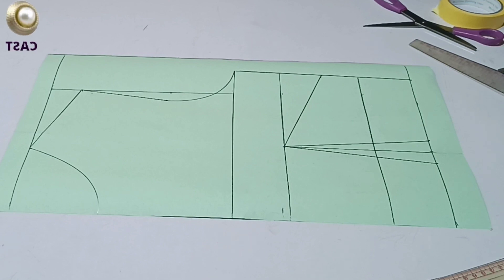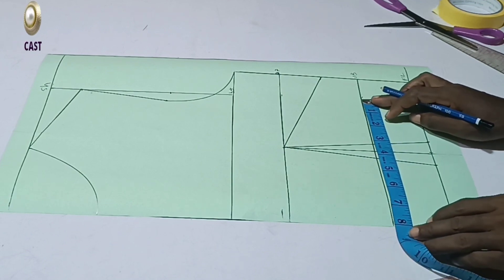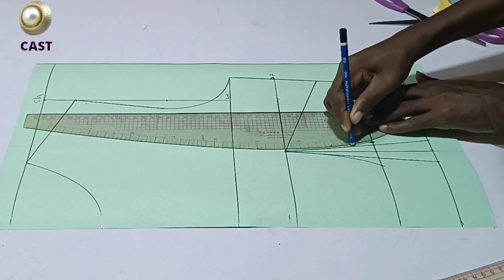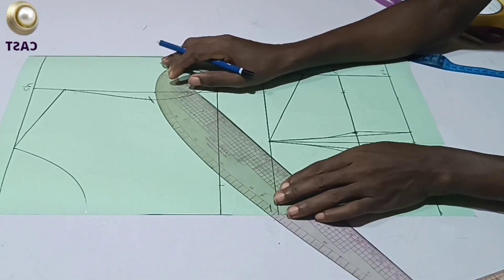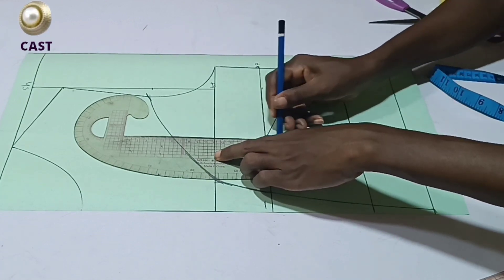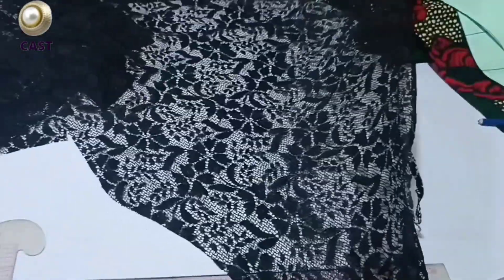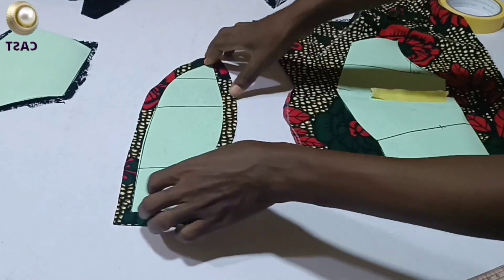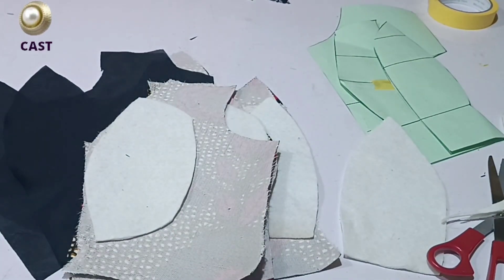How to draft plunging neckline perfectly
Easy and simple method